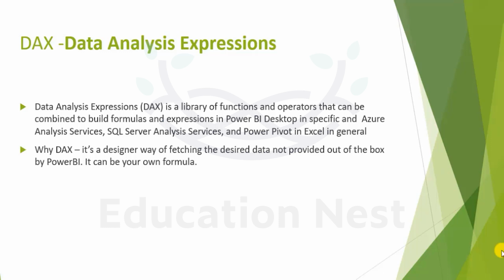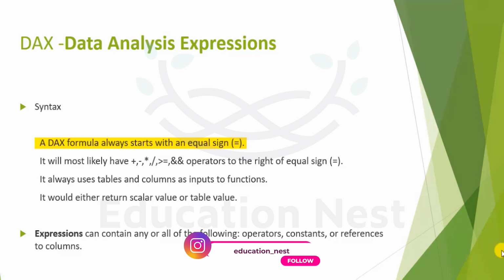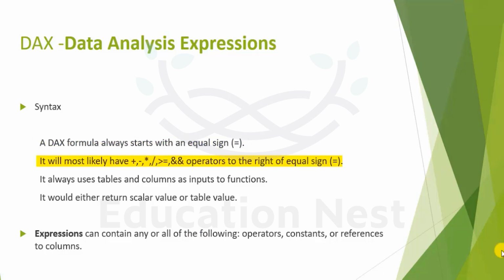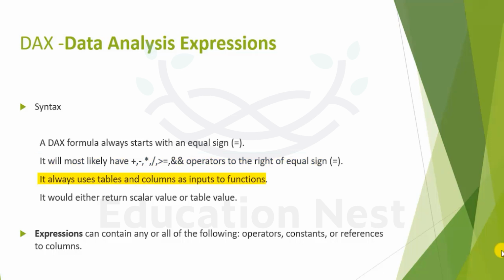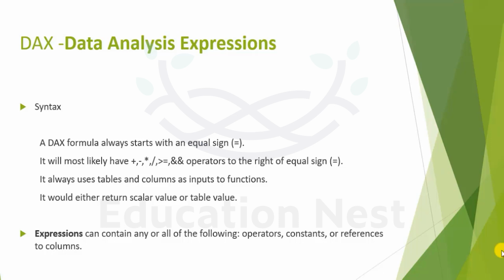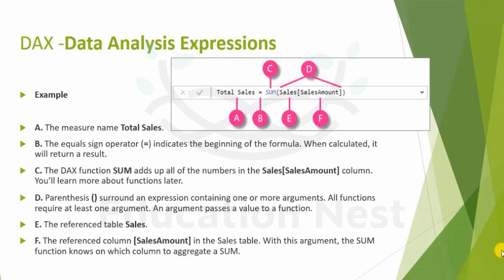Introduction to DAX in Power BI: Mastering Data Analysis Expressions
Welcome to the ultimate introduction to DAX (Data Analysis Expressions) in Power BI! In this video, we'll explore the fundamentals of DAX and empower you to master the art of data analysis expressions.

DAX is a formula language used in Power BI for creating custom calculations, aggregations, and data manipulations. It provides a powerful framework for working with data and deriving meaningful insights.

In this tutorial, we'll walk you through the core concepts of DAX and demonstrate its application in Power BI. We'll cover topics such as DAX functions, operators, calculated columns, and measures. You'll learn how to create calculations, perform aggregations, and solve complex data analysis challenges using DAX expressions.

Whether you're a beginner or an experienced Power BI user, this introduction to DAX will lay a solid foundation for your data analysis journey. Join us as we unlock the power of data analysis expressions and equip you with the skills to leverage DAX effectively in Power BI.